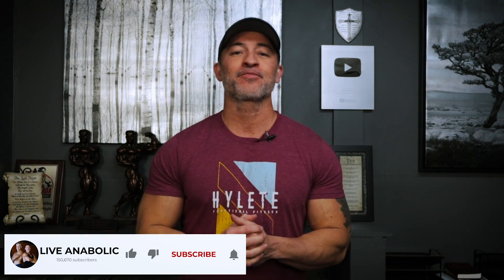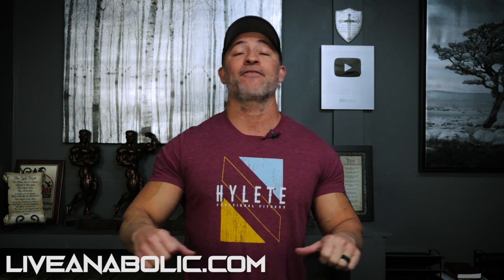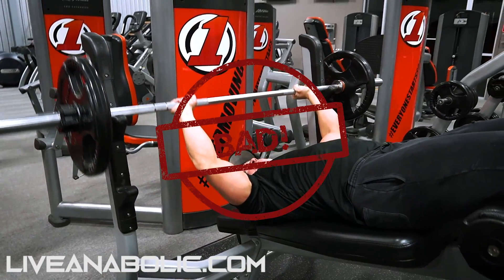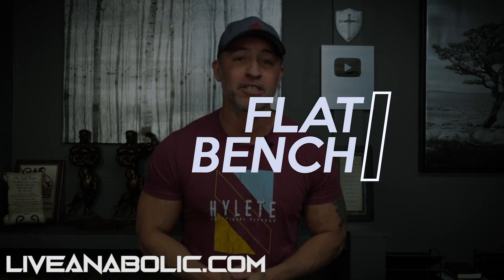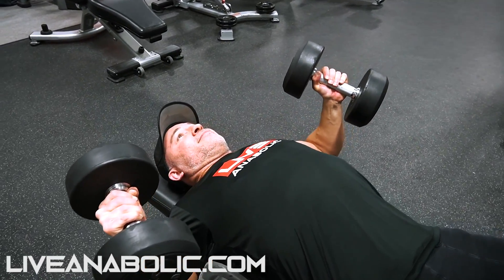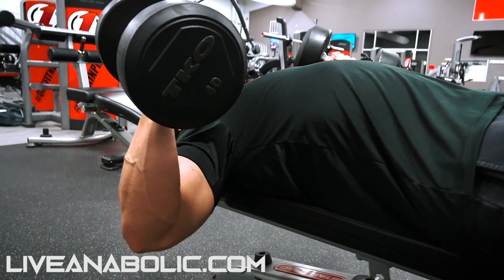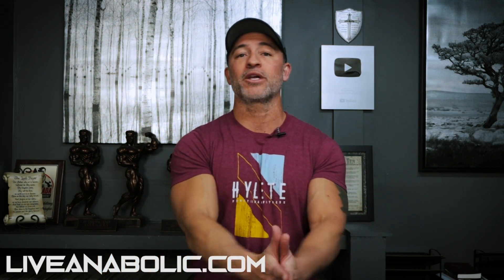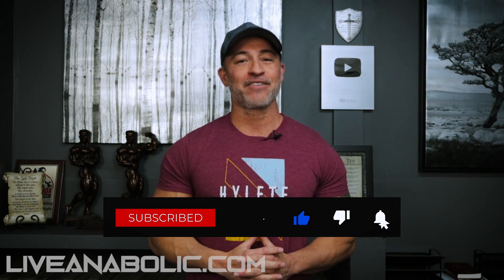BEST And WORST Exercises For Building A Thick Chest AFTER 40!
Do you guys want to build a big chest? I want to give you some good exercises to build a thick chest, and some exercises to avoid doing. Stick around while I show you the best and worst exercises for building a thick chest.

The first exercise that I do not recommend doing is the DECLINE BENCH PRESS. Angles are key to hitting muscles differently. However, as an older man, this is an exercise you need to scratch out altogether. Decline bench press will wreak havoc on your shoulders, and this will not help you build a thick chest.

Instead, you can do a HIGH TO LOW CABLE PRESS. This exercise is a better variation to work your lower chest, while avoiding putting stress on your shoulders.

The next worst exercise to do is the FLAT BARBELL BENCH PRESS. The bar keeps you in a fixed position, and this exercise will put a lot of stress on your shoulders and elbows. Bench Press is also an ego lift, so you tend to lift heavier. This will cause you to use your shoulders more, putting them at risk of injury.

This leads me into the best exercises to do. The first exercise is DUMBBELL BENCH PRESS. Bench Press is a great exercise with dumbbells because it allows for a more natural movement. Focus on using your mind muscle connection to get as much of a stretch as possible in your chest.

The next best exercise to build a thick chest is an INCLINE FLY into a SQUEEZE PRESS utilizing dumbbells. The common theme is to replace the barbell with dumbbells for a more natural movement. When you are doing the flies, you want to stretch your arms to the side as much as possible...then go directly into the chest press when you get to the top of the exercise. This is one of my favorite exercises for my upper chest, and upper chest is usually something people don’t work enough.

One last thing...if your goal is thickness in your chest then you want to focus on hypertrophy. The 8-12 rep range would be good for you when trying to build a thick chest.

Well guys, that wraps up this video tutorial with the best and worst exercises to build a thick chest.